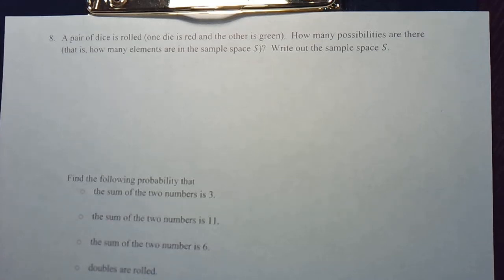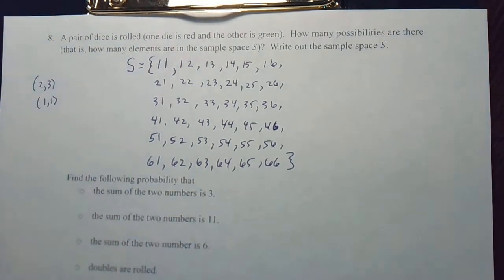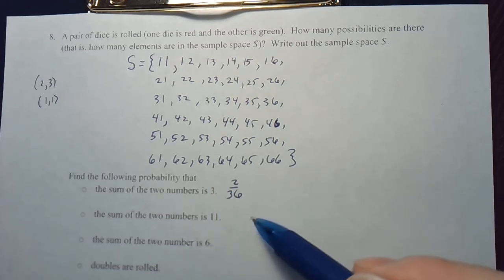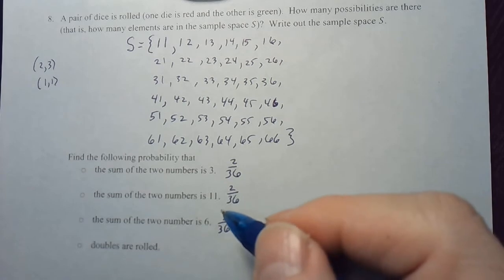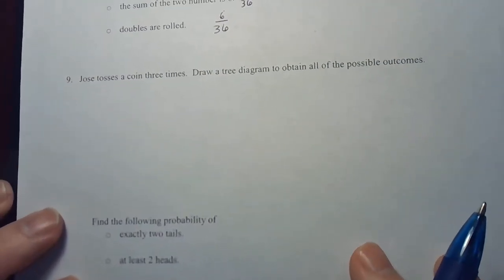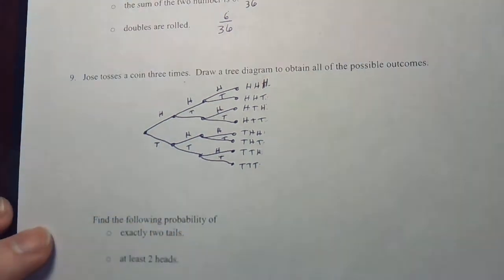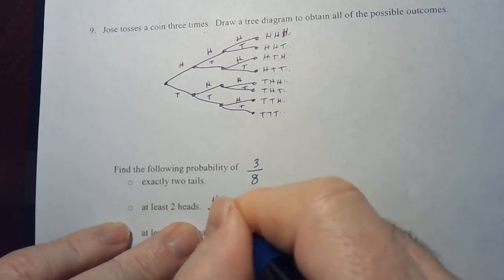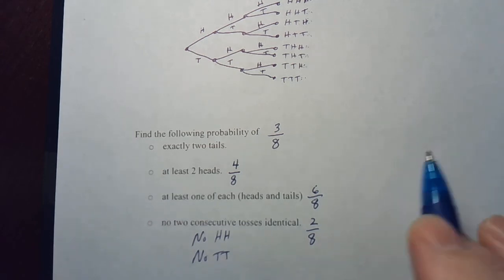Finite Math (7.2.b) Equally likely events (Probability)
We use combinations and permutations to compute various probabilities.